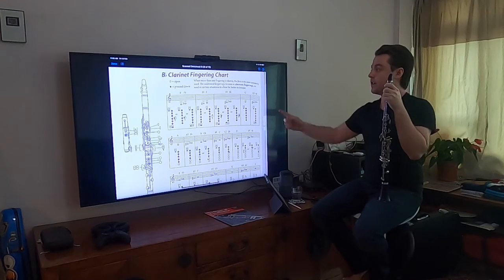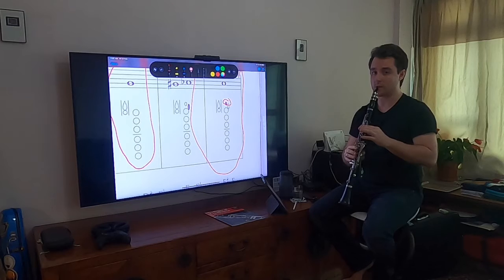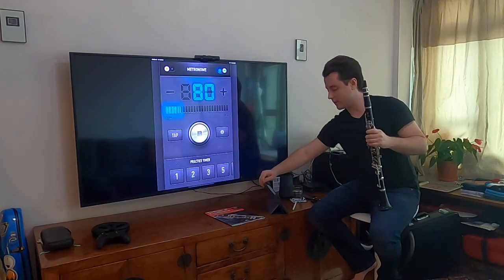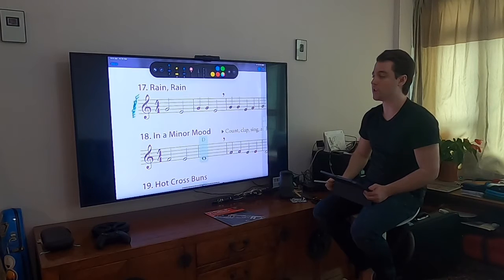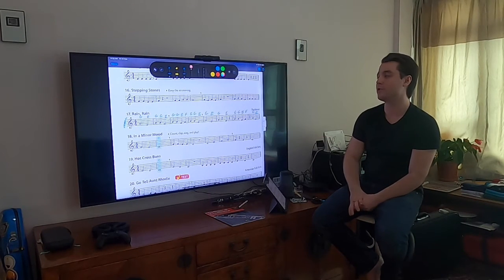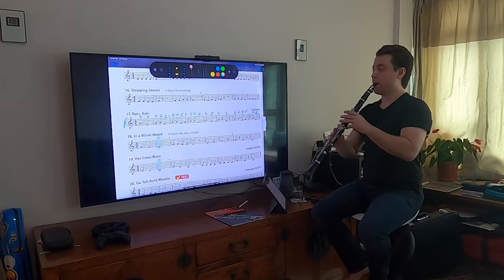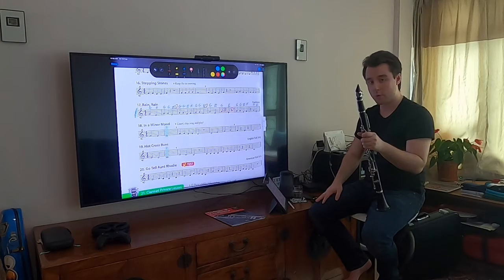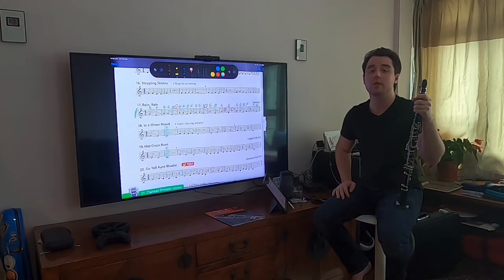5th Grade Clarinet Lesson Feb 17